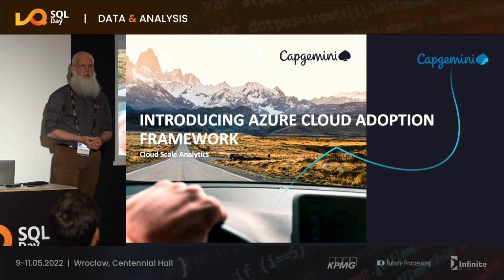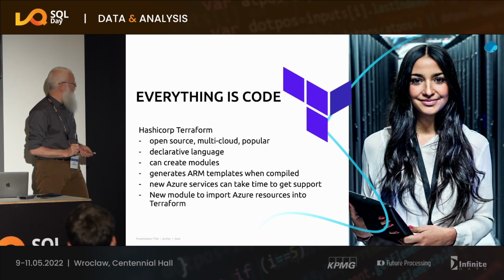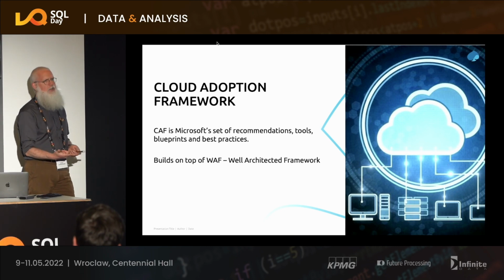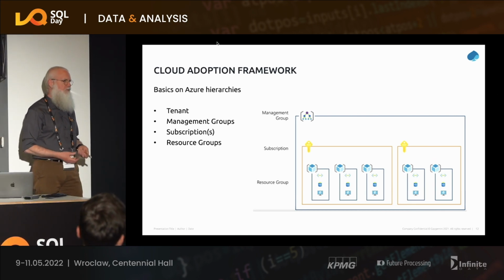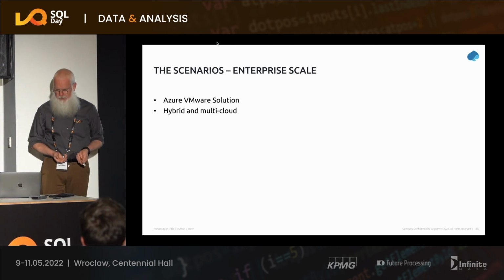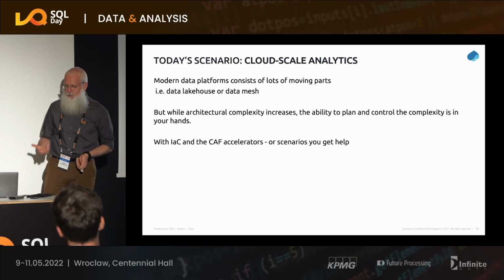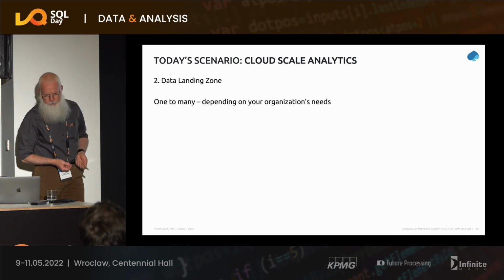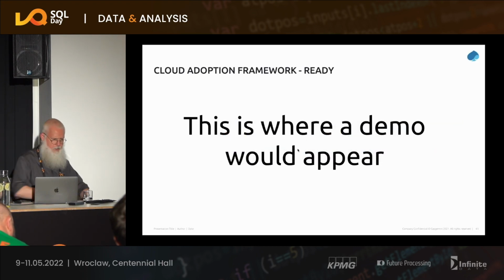SQL Day 2022 - An introduction to Azure Cloud Adoption Framework - Johan Ludvig Brattås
The Azure Cloud Adoption Framework (CAF) is a set of guidance and best practices from Microsoft.
It comes with reccomendations as well as sample ARM templates on how to establish various sized Azure tenants, subscriptions and policies.
CAF can come across as a bit too much to handle for smaller organizations.
And as data professionals, we rarely deal with infrastructure as code or think too much about networking and so on.
But there is so much in CAF we as data professionals can use in our projects.
In september 2022, Microsoft even released the Data Management and Analytics scenario for CAF.

And while this is aimed at large organizations (Enterprise Scale), the guidance and the best practices contains loads of useful information for companies of all sizes.